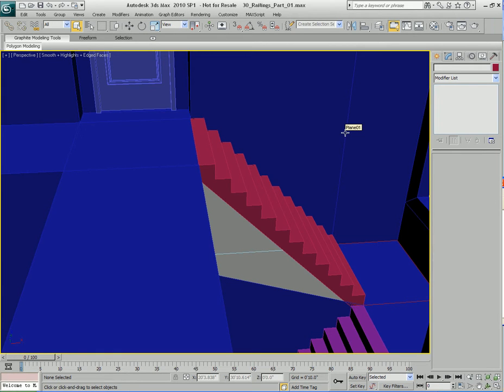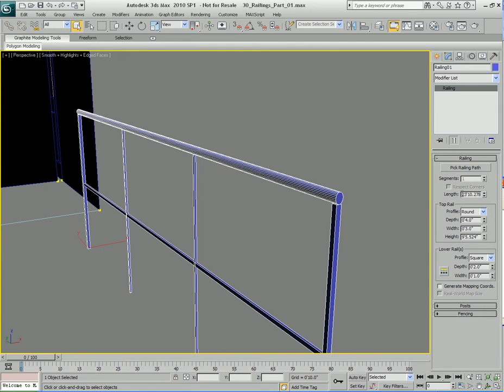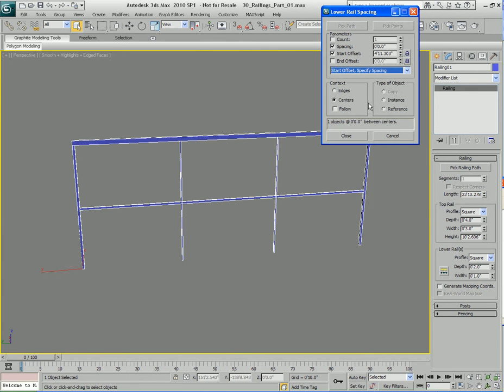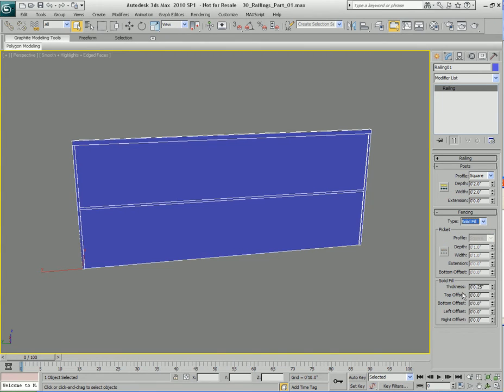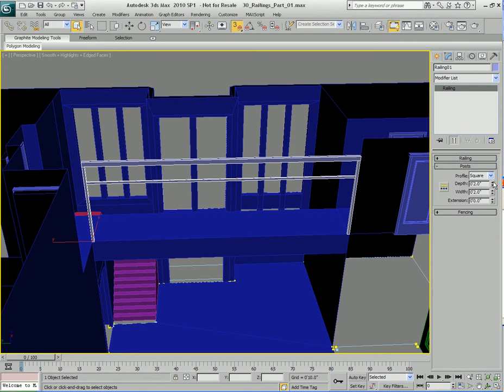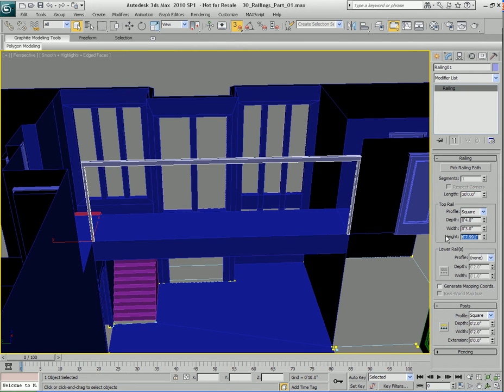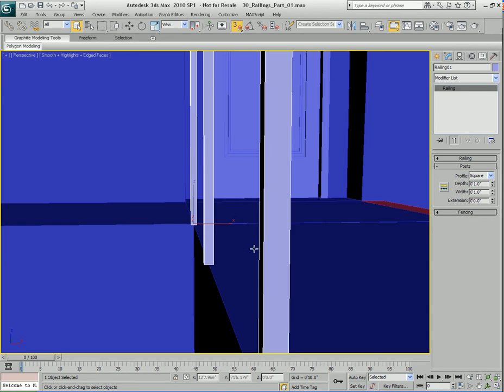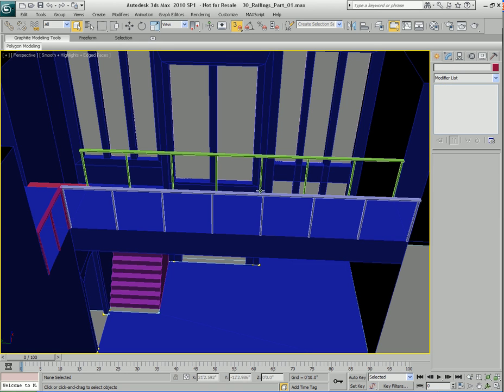30 Railings Part 01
To create more complex objects, we'll have to change up our techniques and workflows. In this set of videos, we'll see how to create complex stair railings as easily as we can.